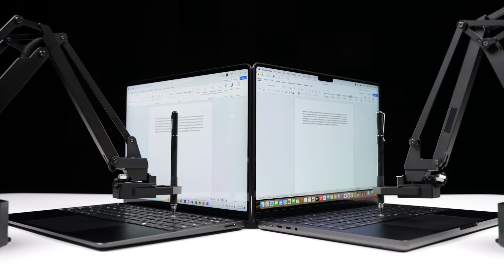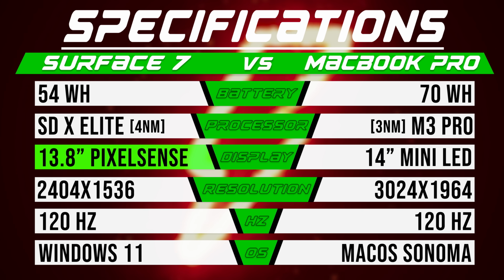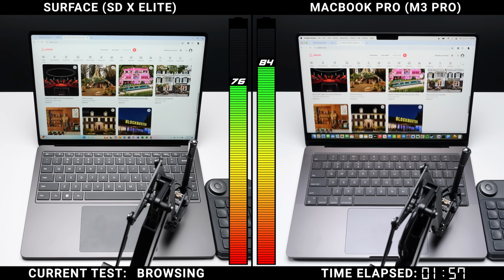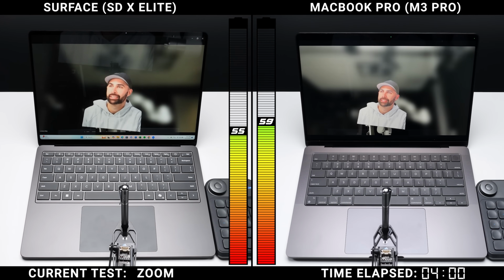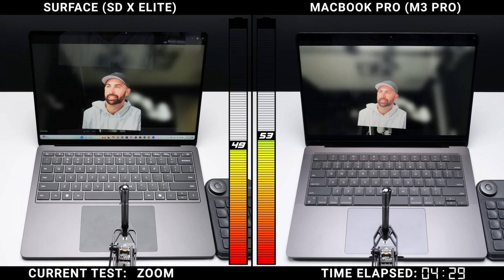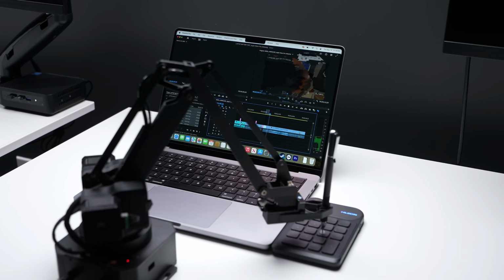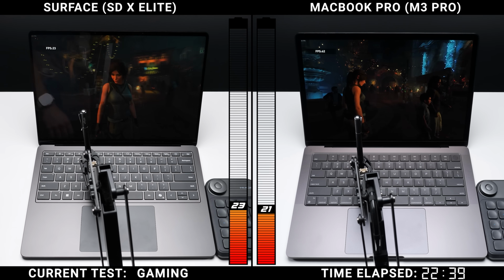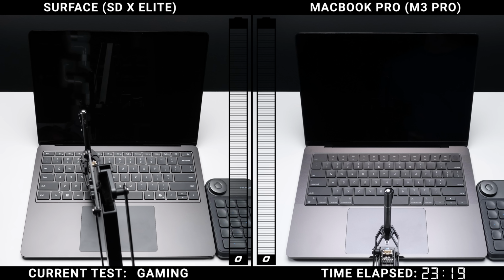Snapdragon X Elite vs. Apple M3 Pro Battery Test!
Battery test between the Microsoft Surface Laptop 7 with the Qualcomm Snapdragon X Elite chip and the MacBook Pro with Apple's M3 Pro chip. Both devices specced at their $2000 variants.

Send Products To:
PhoneBuff
23811 Washington Ave 110-394